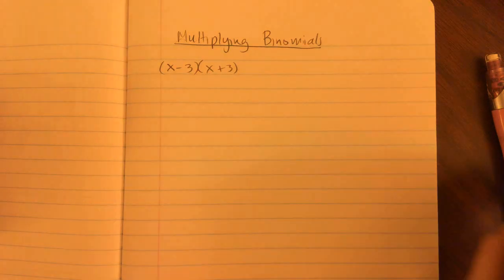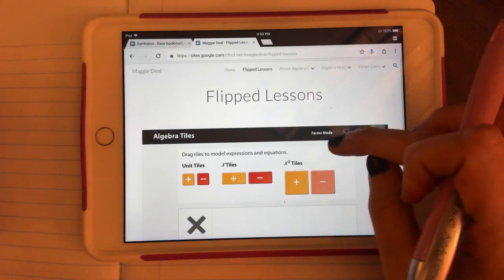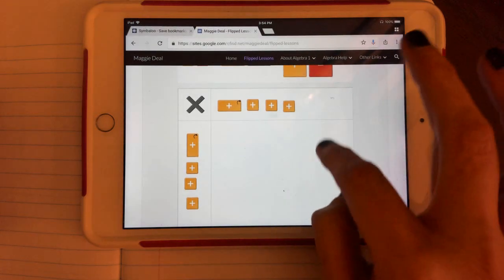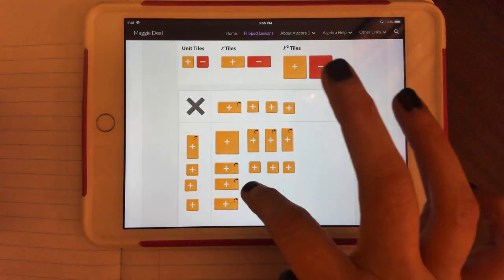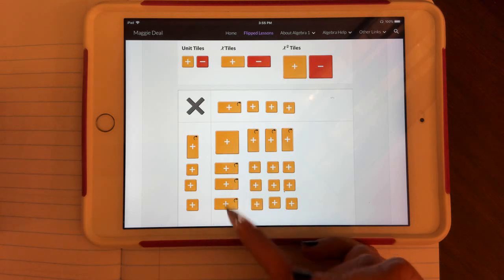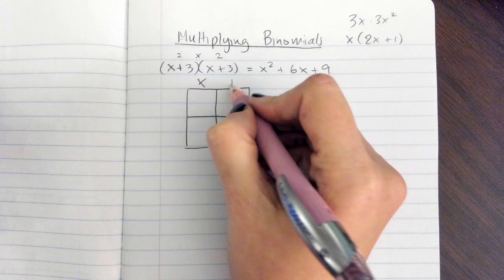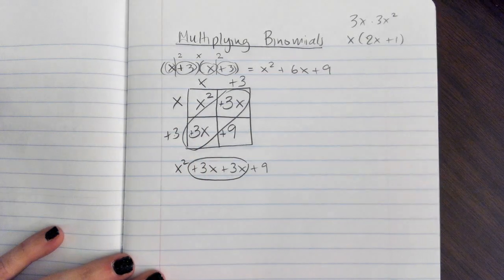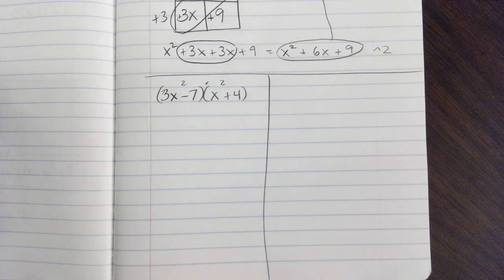Multiplying Binomials using Tiles and the Box